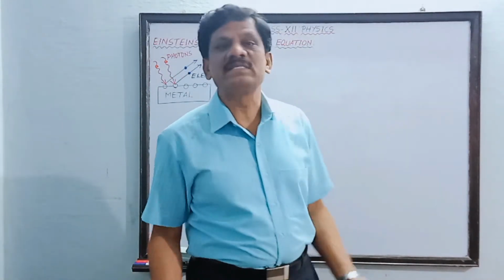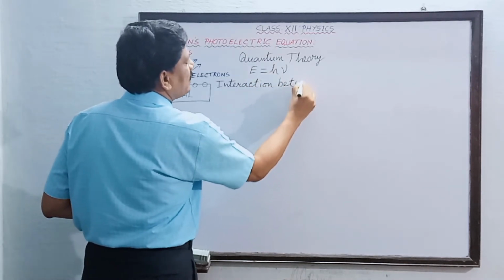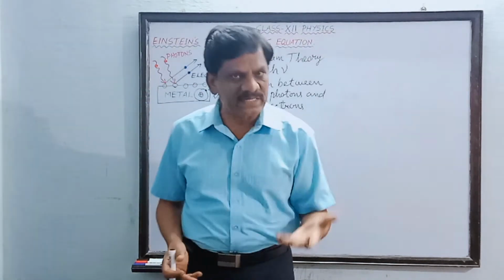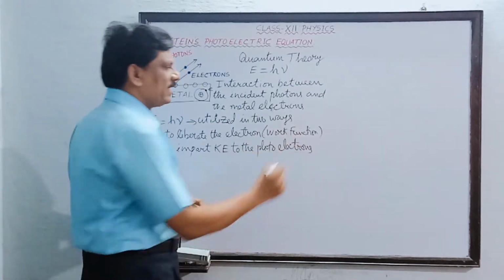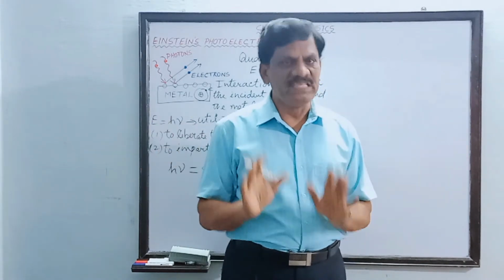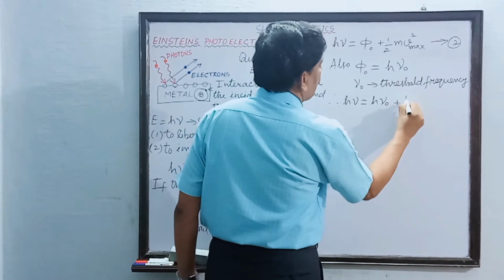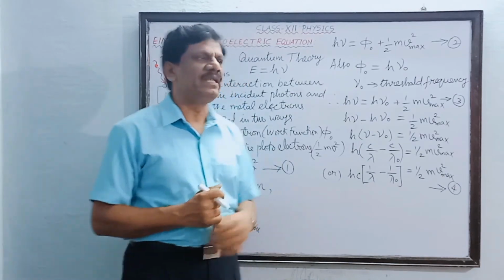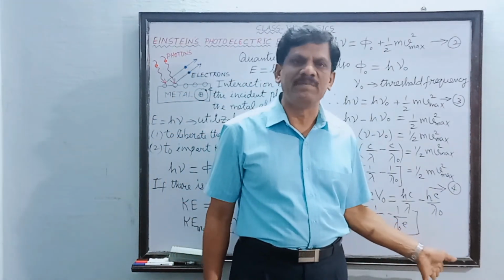CLASS 12 PHYSICS | EINSTEIN'S PHOTO ELECTRIC EQUATION | PHYSICS IS EVERYWHERE